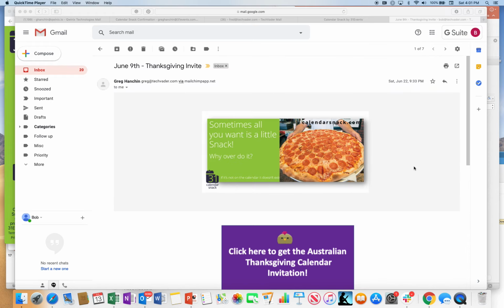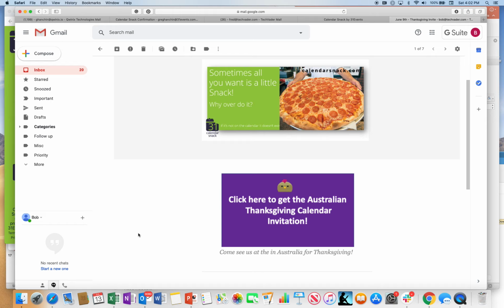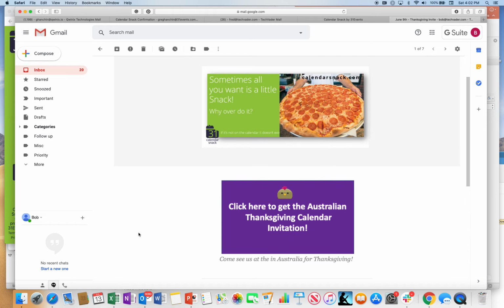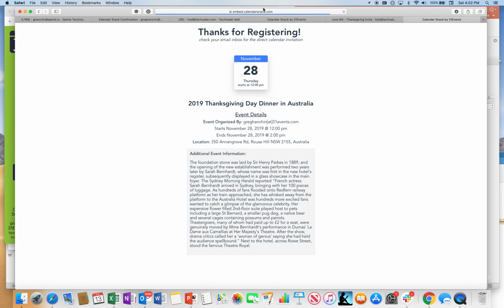Mail Chimp RSVP Demo of CalendarSnack Code July 13 2019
MailChimp Demo. How to embed CalendarSnack RSVP code for CTA buttons inside MailChimp.